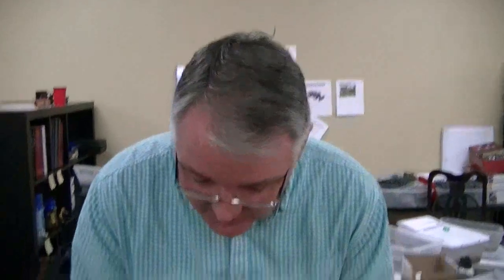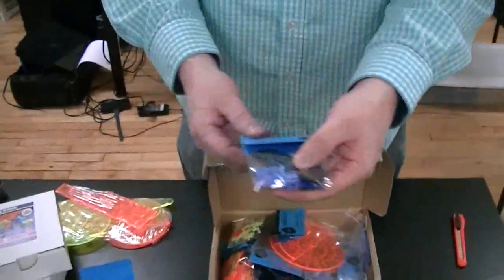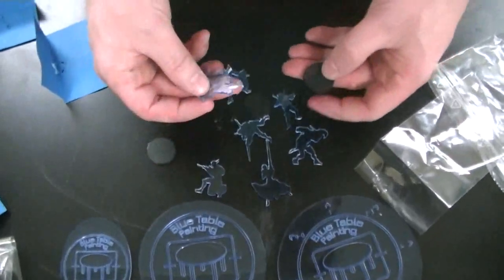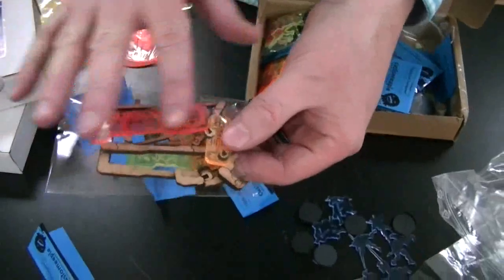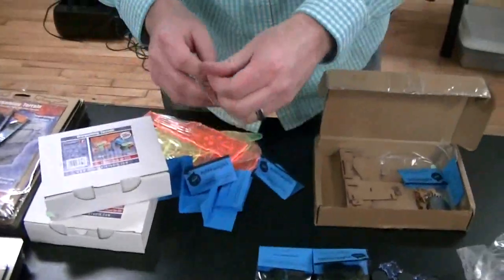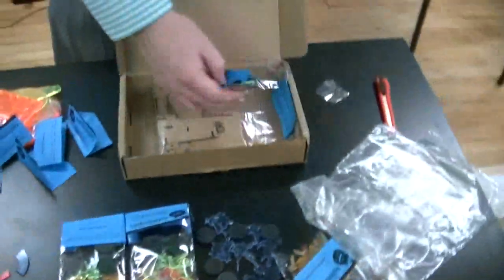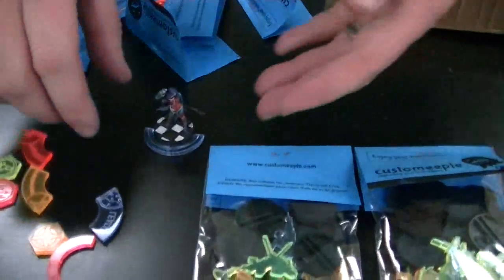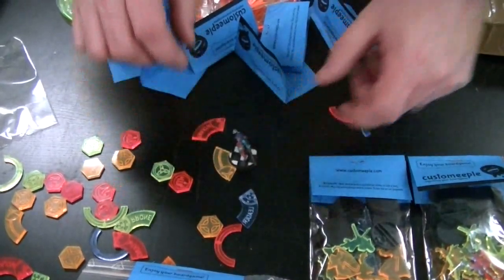Customeeples Infinity accessories review- Blue Table Painting